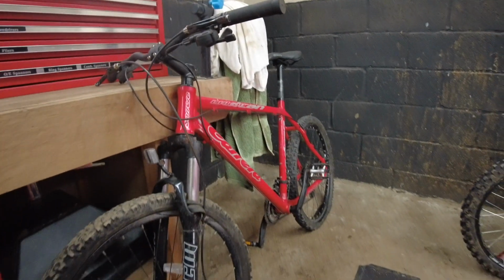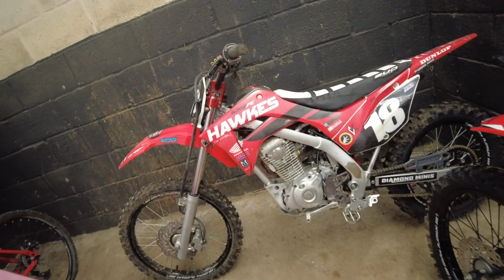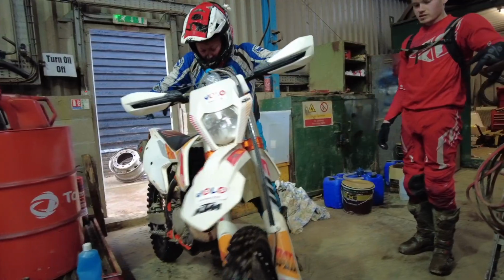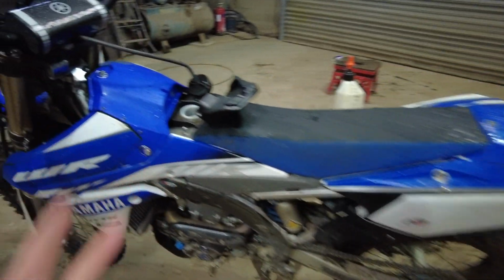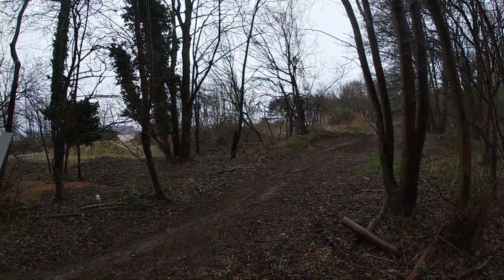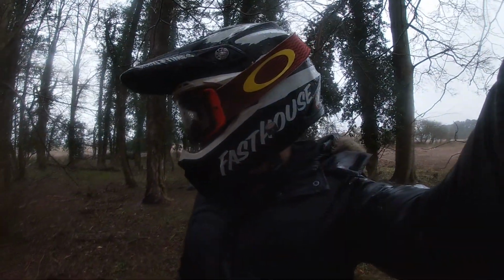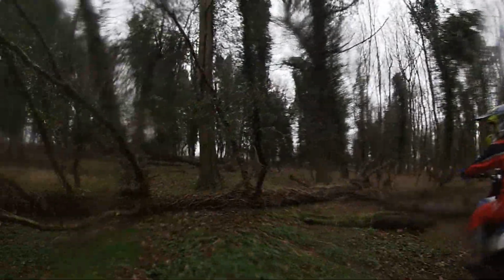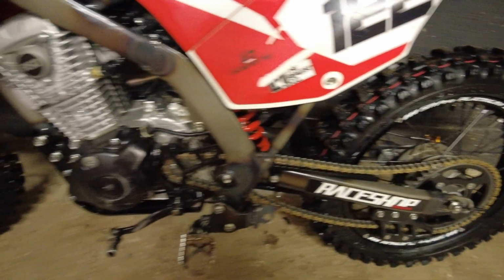Awesome Enduro Practise day on WR250, KTM450 & CRF125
In this weeks video, I was out riding on the farm with Harry and my Uncle doing some enduro practice ready for harry to race his first enduro next weekend.